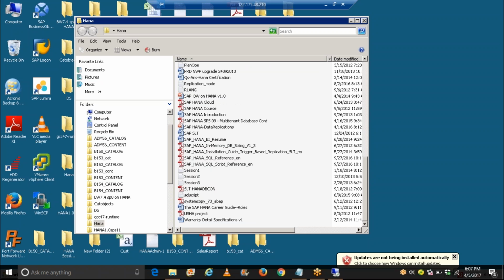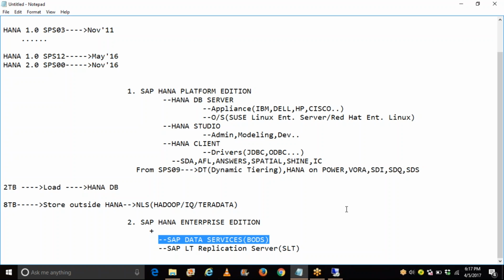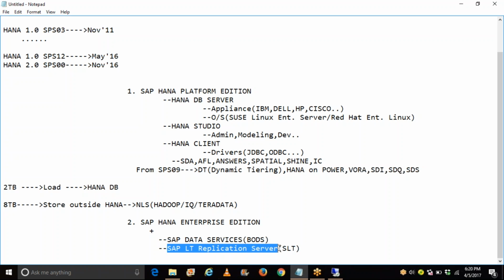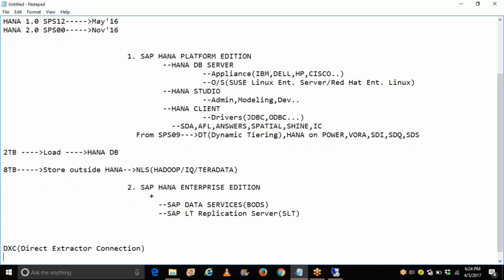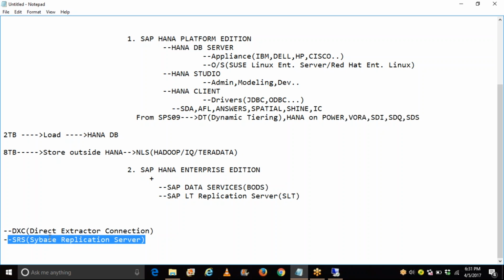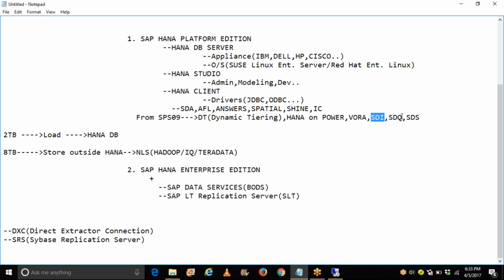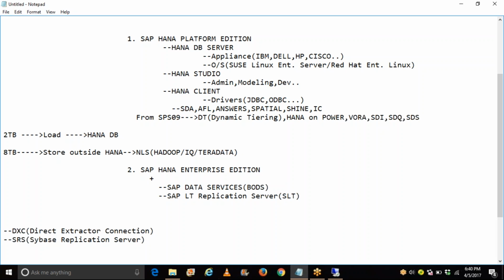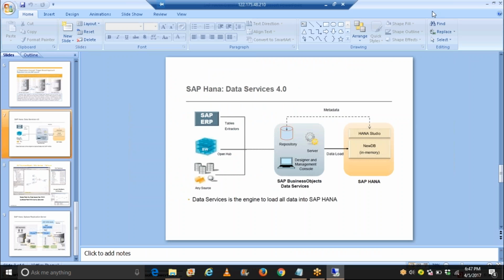SAP Hana Basic 3rd class